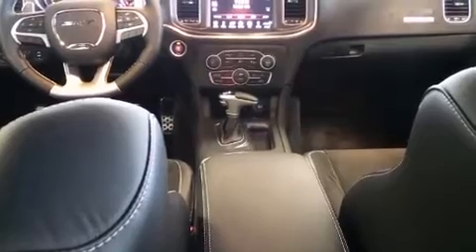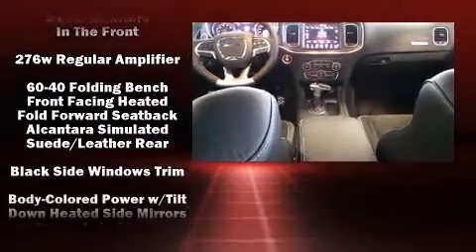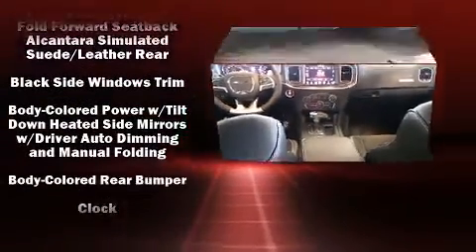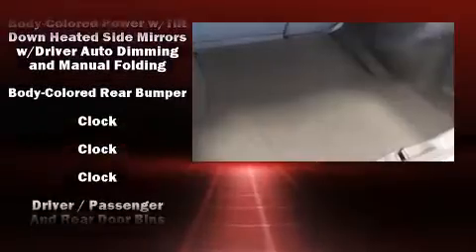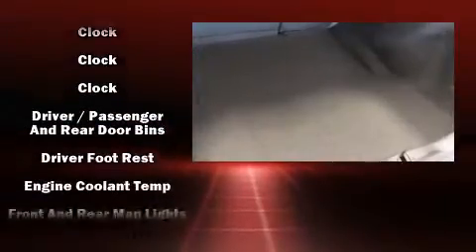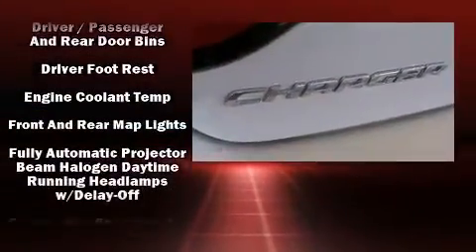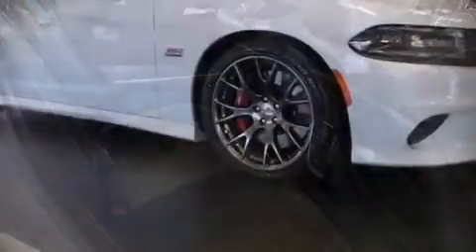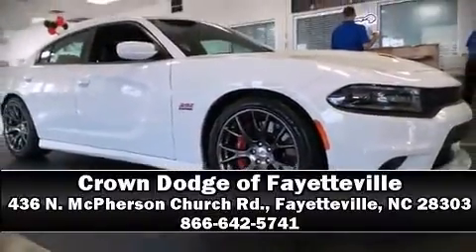2015 Dodge Charger in Fayetteville, NC 28303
436 N. McPherson Church Rd.

Climb inside the 2015 Dodge Charger. This 4 door, 5 passenger sedan still has fewer than 5,000 miles! Under the hood you'll find an 8 cylinder engine with more than 400 horsepower, and for added security, dynamic Stability Control supplements the drivetrain. Top features include front dual zone air conditioning, front and rear reading lights, a tachometer, power front seats, a trip computer, front bucket seats, power windows, and 1-touch window functionality. Take assurance in side curtain airbags, providing head protection in the event of a severe collision. It also arrives with a Carfax history report, indicating just one previous owner. Our experienced sales staff is eager to share its knowledge and enthusiasm with you. We'd be happy to answer any questions that you may have. Stop in and take a test drive!